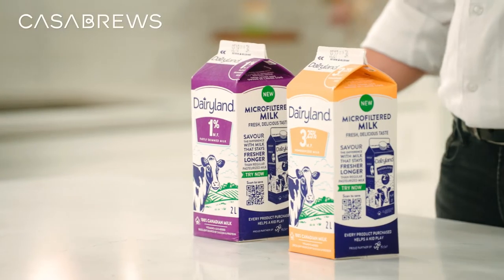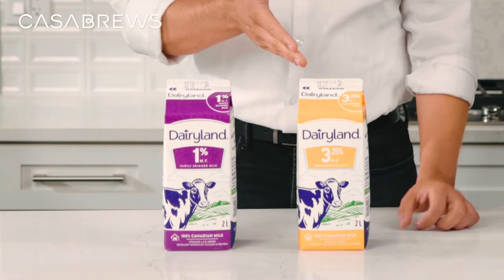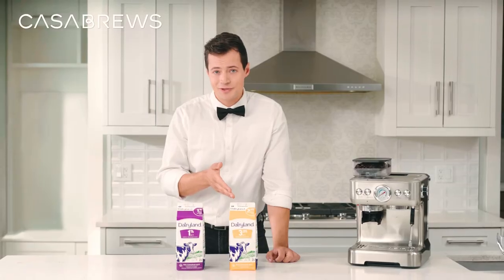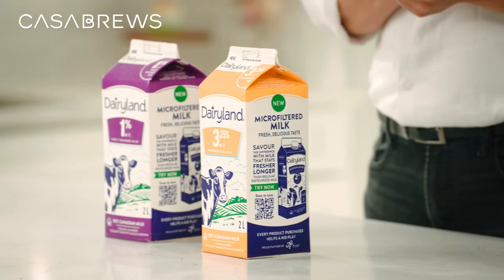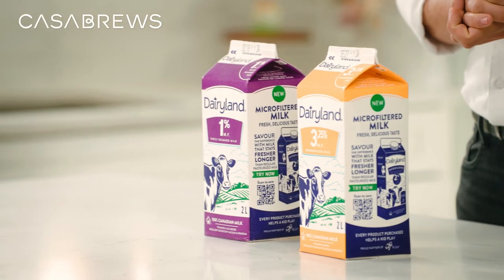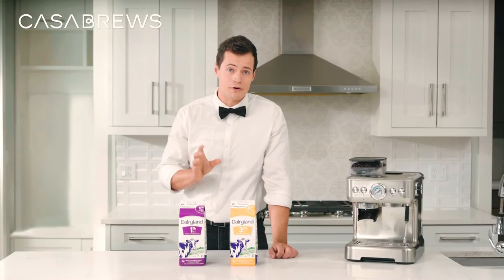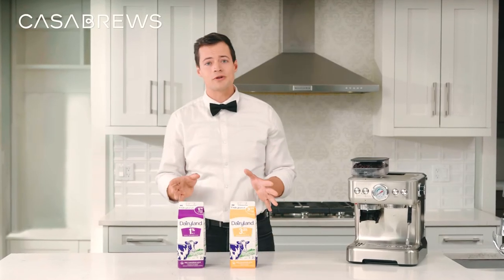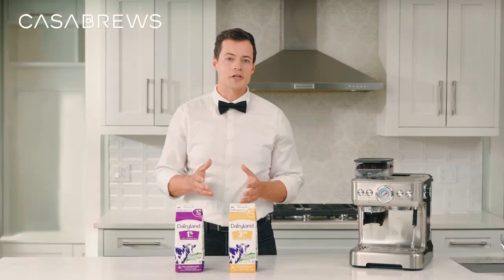5700Gense™ Espresso Machine | How to choose the right milk for your latte art | Casabrews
If you want to make latte art, you need to start with the right kind of milk.
Whole milk is best because it's more stable and tastes great..You can use light or non-fat milk, but it's less forgiving if you make a mistake. If you inject too much air, you'll end up with a lot of foam.

About Casabrews:

 Founded in 2021, Casabrews creates innovative coffee machines that present clean, streamlined appearances, easy-to-use mechanics, and rich flavors to be savored. Our products are thoughtfully designed with every user in mind. Whether you’re a coffee connoisseur or a casual drinker, our Casabrews machines are sure to become a staple in your kitchen. Functional yet stylish, they never disrupt your countertops with unattractive or cumbersome designs.

As a brand founded by industry expert Martin Huang, we pride ourselves in the team we have built, connecting with like-minded professionals who share our love of coffee and for superior electric appliances that display exceptional quality - a cornerstone of Casabrews. Intelligently designed with brushed stainless steel, Casabrews coffee makers boast top-notch features without exorbitant price tags commonly found on the market.